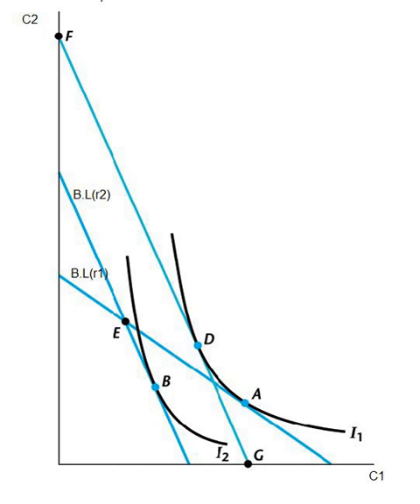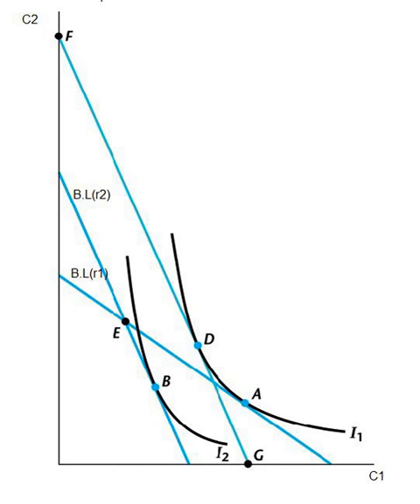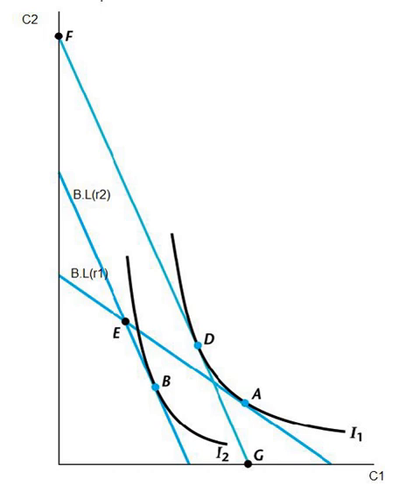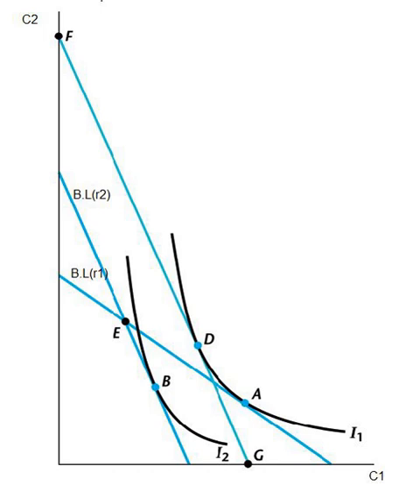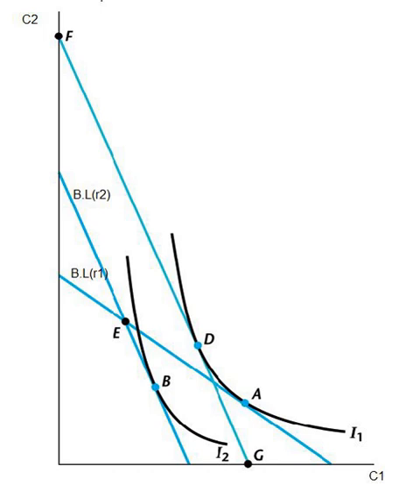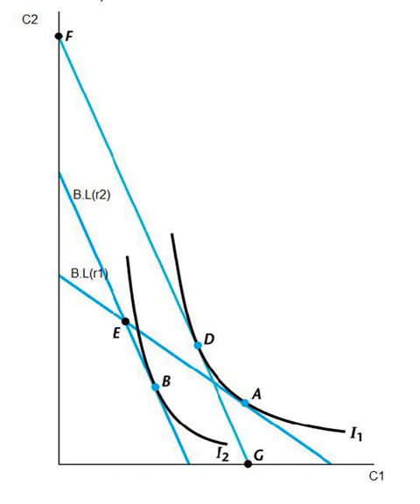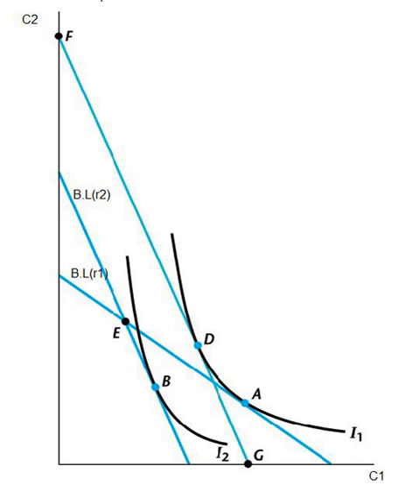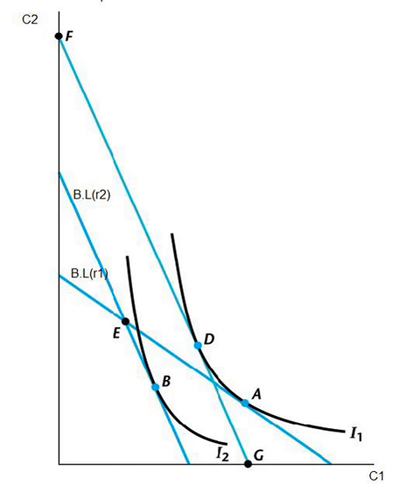Intertemporal choice | Wikipedia audio article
00:01:23 1 Portfolio allocation
00:02:22 2 Consumption
00:03:56 2.1 Fisher's model of intertemporal consumption
00:11:00 2.2 Modigliani's life cycle income hypothesis
00:14:20 2.3 Friedman's permanent income hypothesis
00:15:37 3 Labor supply
00:15:52 4 Fixed investment
00:16:29 5 Hyperbolic discounting
00:16:58 6 See also
00:18:56 7 References

- Socrates

SUMMARY
Intertemporal choice is the process by which people make decisions about what and how much to do at various points in time, when choices at one time influence the possibilities available at other points in time. These choices are influenced by the relative value people assign to two or more payoffs at different points in time. Most choices require decision-makers to trade off costs and benefits at different points in time. These decisions may be about saving, work effort, education, nutrition, exercise, health care and so forth.
Since early in the twentieth century, economists have analyzed intertemporal decisions using the discounted utility  model, which assumes that people evaluate the pleasures and pains resulting from a decision in much the same way that financial markets evaluate losses and gains, exponentially 'discounting' the value of outcomes according to how delayed they are in time. Discounted utility has been used to describe how people actually make intertemporal choices and it has been used as a tool for public policy. Policy decisions about how much to spend on research and development, health and education all depend on the discount rate used to analyze the decision.